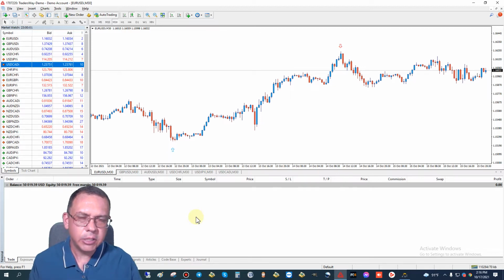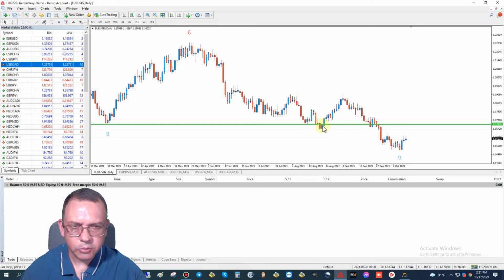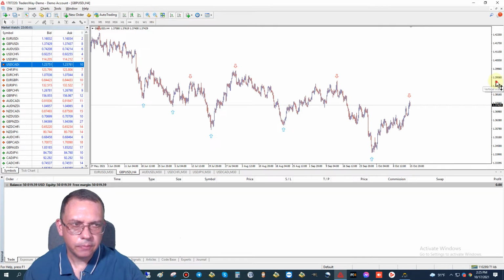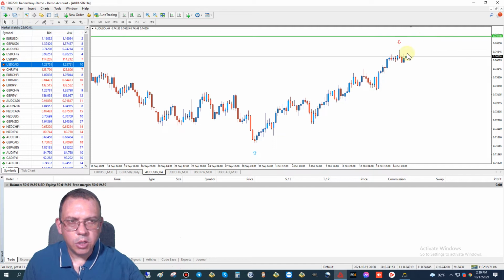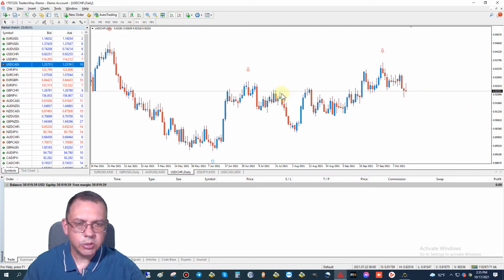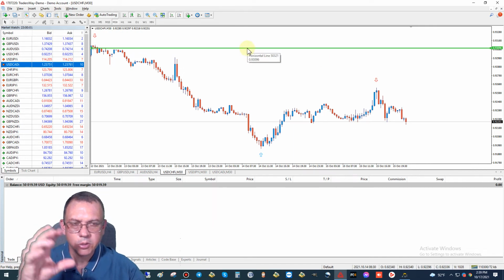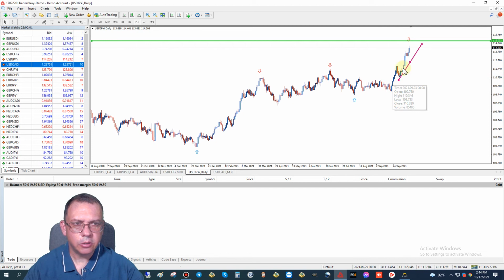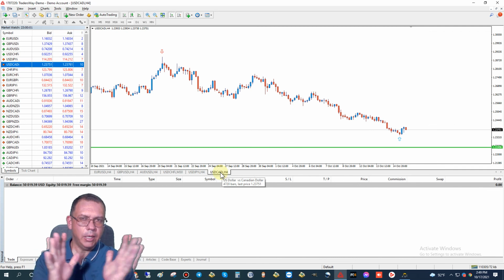Weekly Forex Trade Predictions October 18 - 22, 2021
This past week we saw the U.S. Dollar sink while the Euro, British Pound, and Australian/New Zealand Dollars gained.  This was not true for the USDJPY however.  The USDJPY shot up surprisingly while the other USD pairs shot down.

It seems the USD is in for some erratic movement this coming week.  I feel it will form mostly ranging markets with a slight uptrend, while the EUR, GBP, and AUD/NZD pairs will begin a slow decent.  Make sure you keep you eyes on the 4H chart while looking at lower time frames.

Here are my basic predictions for this week...

There is a fair amount of high impact news this week but nothing to significant that you need to be worried. Please do mark all dates and times on your personal calendars so as to avoid trading during high impact news events. You can use this calendar to mark such events.

If you have any questions about these predictions OR if you want me to analyze another currency pair,  please feel free to hit me up on Facebook at either of the following...